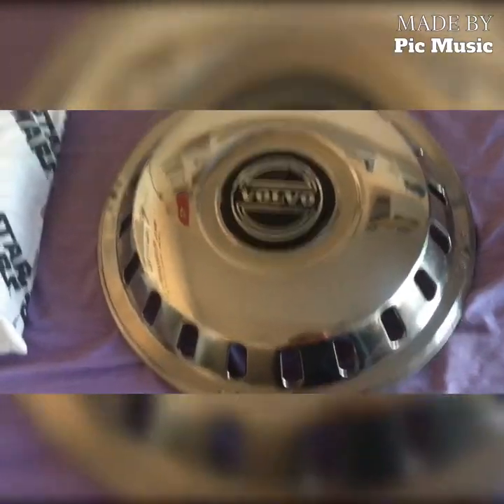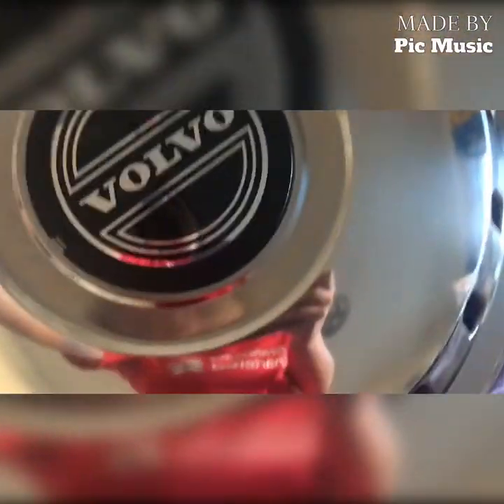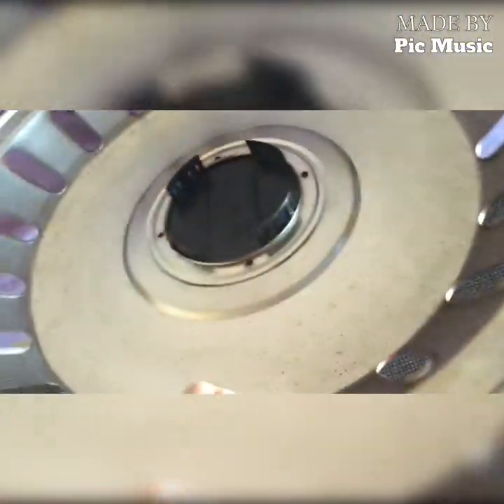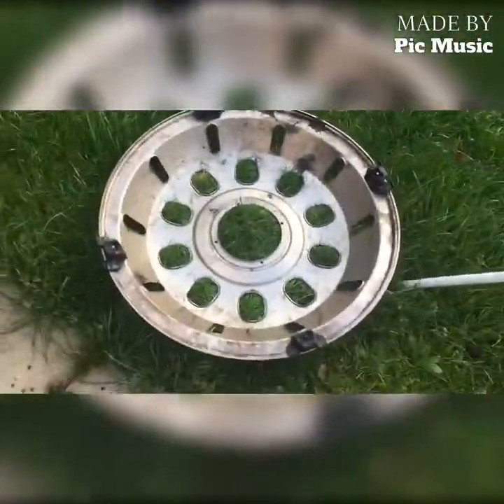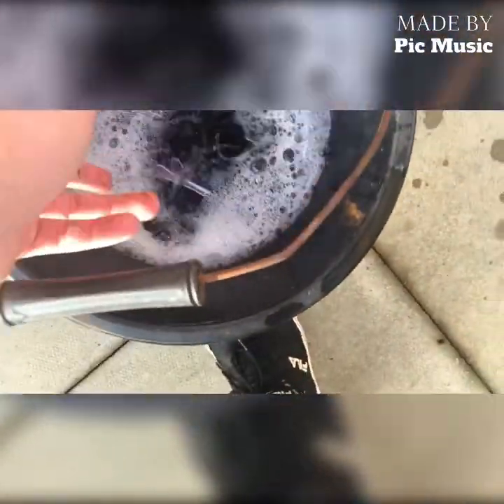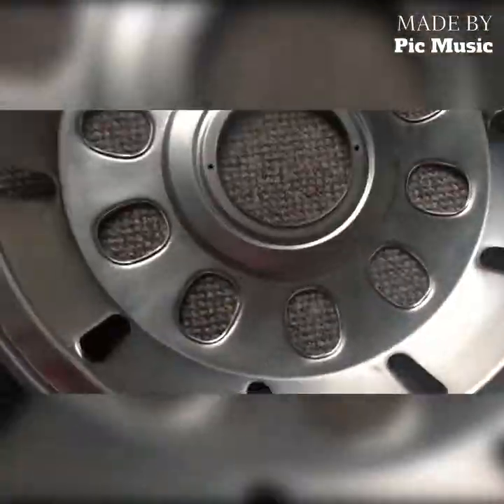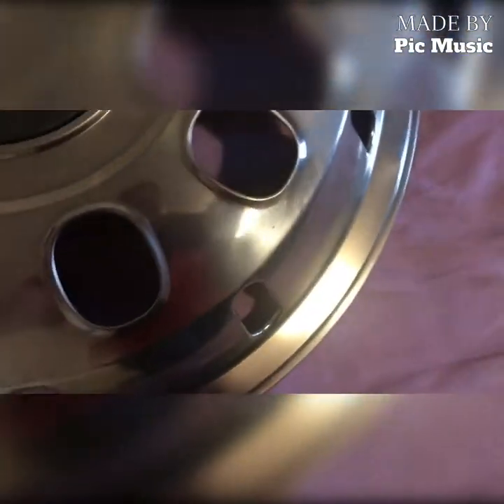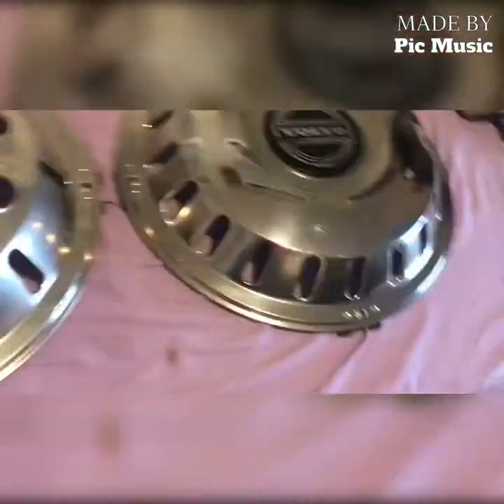I cleaned the chrome bus wheel trim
Shiny